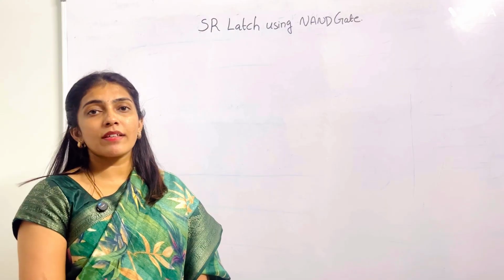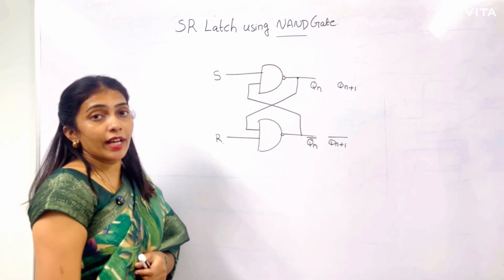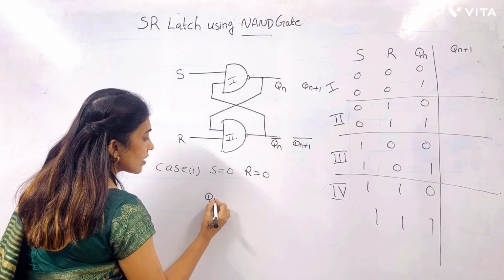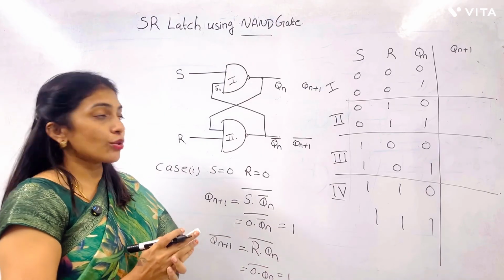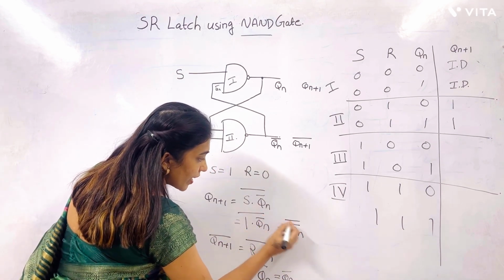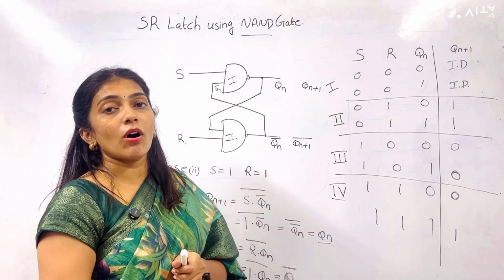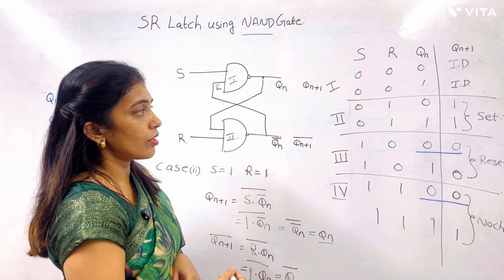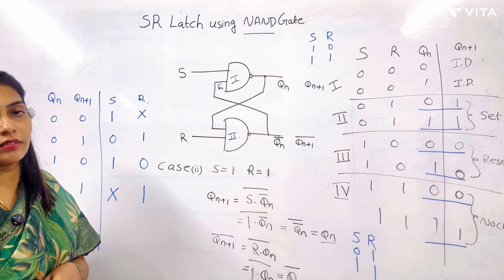SR Latch using NAND Gate | DLD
SR Latch Using NAND Gates | Digital Electronics

In this video, we will learn about the SR Latch using NAND gates in a simple and easy-to-understand way. We will cover the circuit diagram, working principle, truth table, and how the Set (S) and Reset (R) inputs control the output.

📌 Topics Covered:

* What is an SR Latch?
* SR Latch using NAND gates
* Circuit diagram
* Truth table
* Set and Reset operations
* Invalid/forbidden condition
* Practical working of the circuit

This video is useful for B.Tech/B.E ECE, EEE, CSE students and for Digital Logic Design preparation.